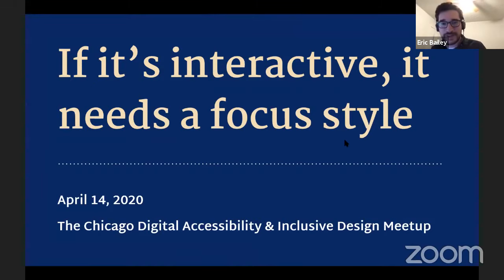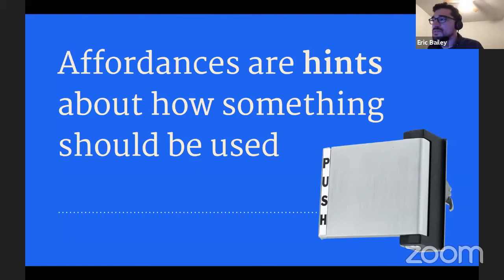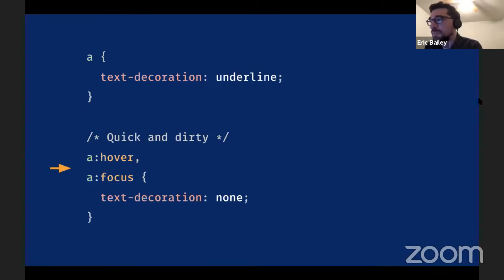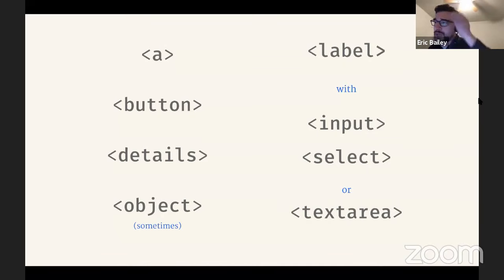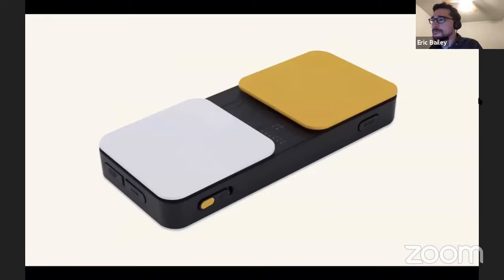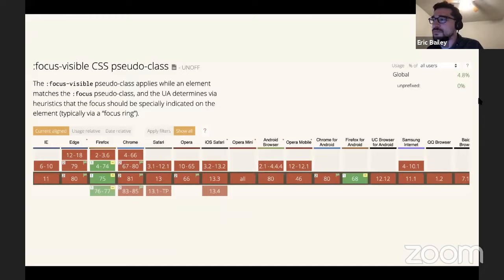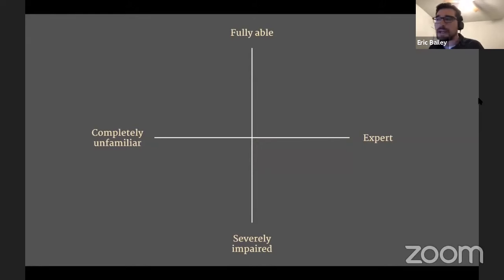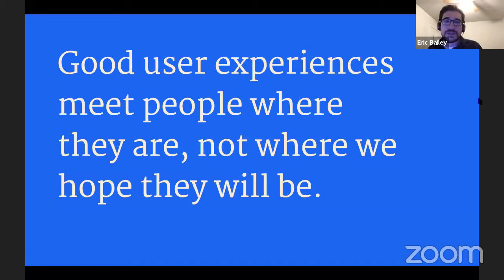If it’s interactive, it needs a focus style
Focus styles don't have to be ugly! Focus styles are an integral part of any mature design system.

This talk will discuss the intersection of WCAG compliance and Inclusive Design, as well as new focus-related CSS selectors. Additionally, strategies for how to effectively implement them in your organization will be discussed

About the presenter: Eric Bailey is a Boston-based designer who helps create straightforward solutions that address a person’s practical, physical, cognitive, and emotional needs using accessible, performant, device-agnostic technology. He's an inclusive design advocate, A11Y Project maintainer, MDN Web Docs contributor, and recovering curmudgeon.